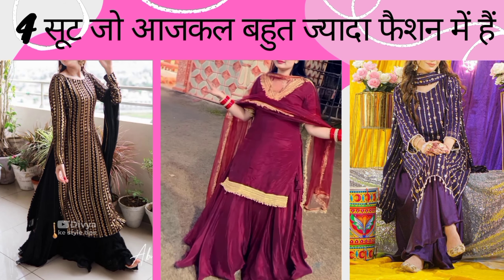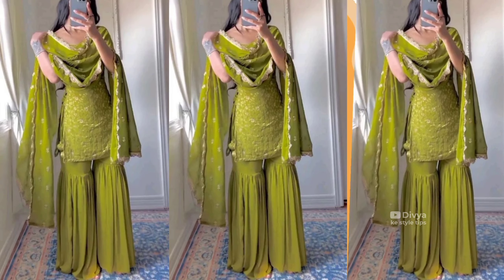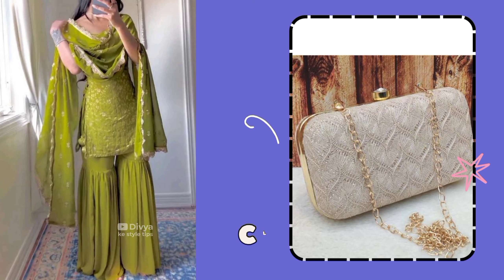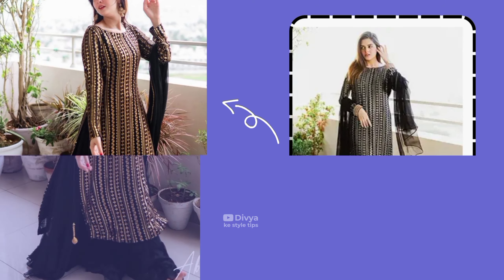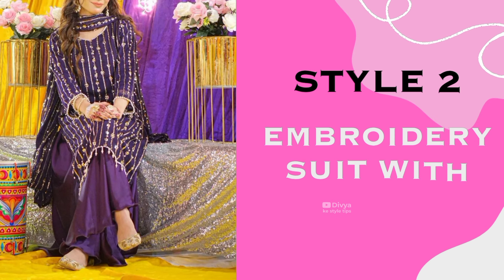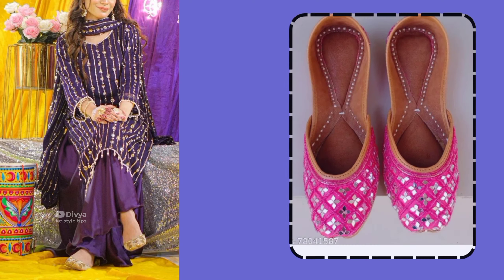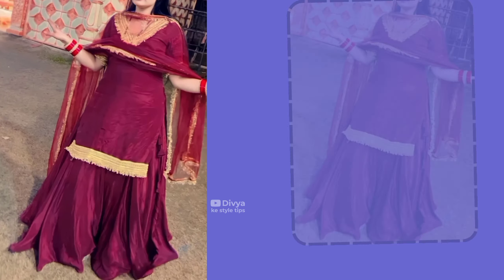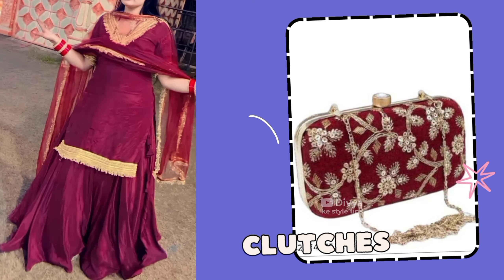2024 मे ये 4 सूट रहेंगे Trend मे /Trendy suit design/ New suits के डिजाइन/fashion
2024 मे ये 3 सूट रहेंगे Trend मे /Trendy suit design/ New suits के डिजाइन/fashion